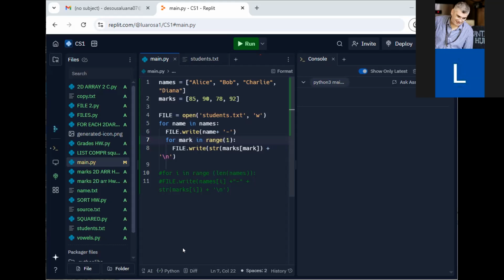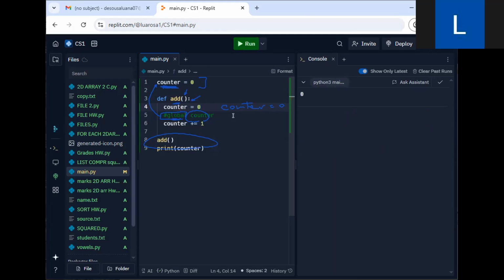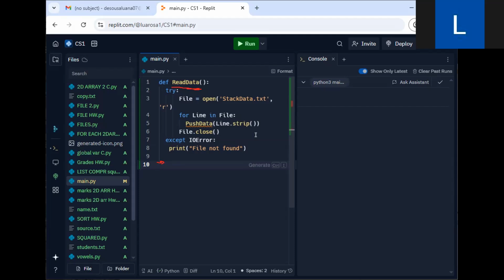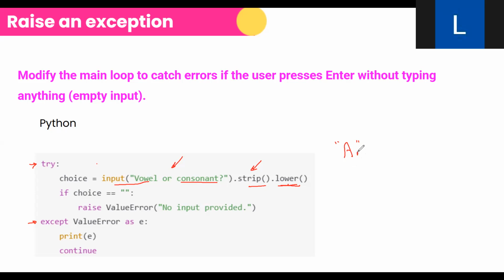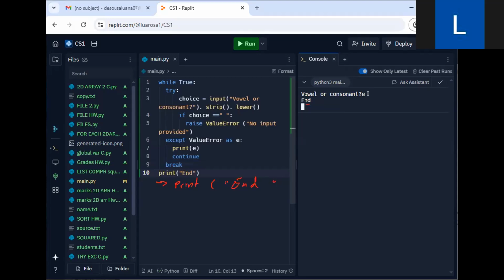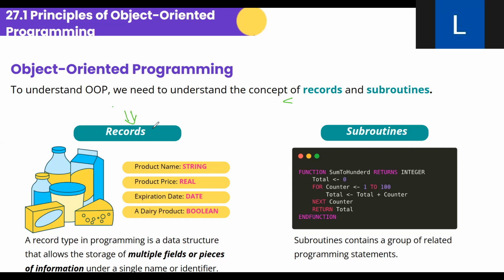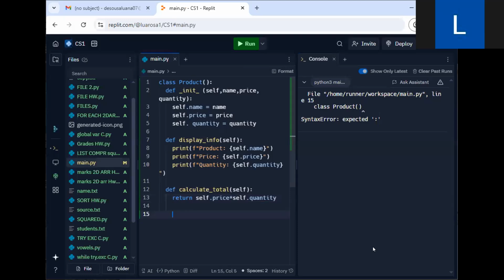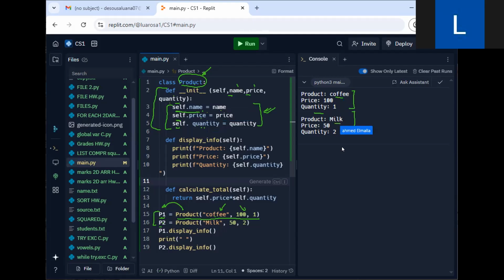Python Global Variables, File Handling & OOP Basics | IGCSE 9618 A-Level Programming Class Class 10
In this A-Level IGCSE 9618 programming session, Ahmed introduces Luana to key Python concepts: the correct use of global variables, error handling using try-except blocks, and the fundamentals of object-oriented programming. Students will learn how to design a class, create instances, and structure software efficiently. This lesson also connects exam-relevant pseudocode concepts like records to Python’s class structure, offering practical coding insights essential for IGCSE success.